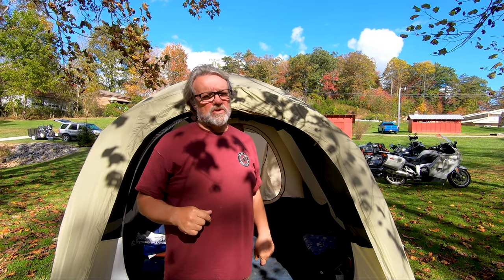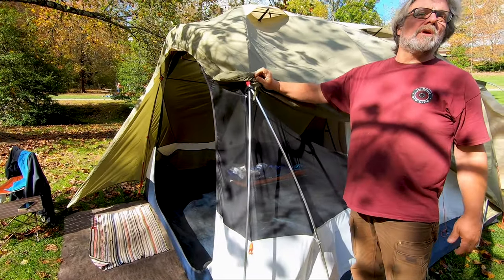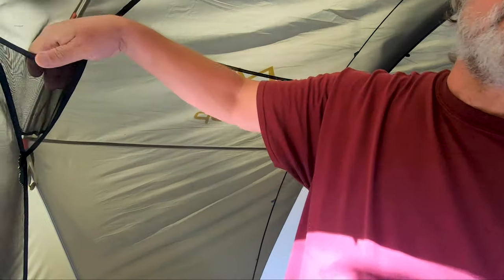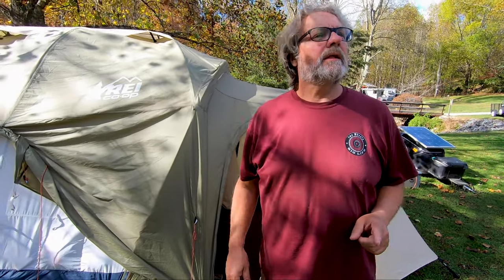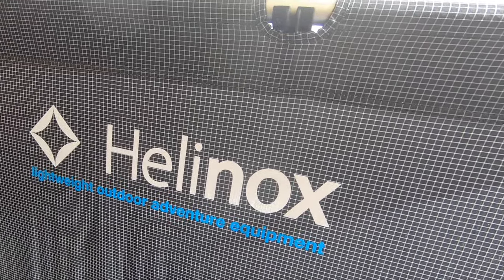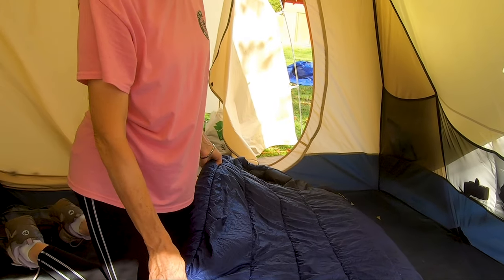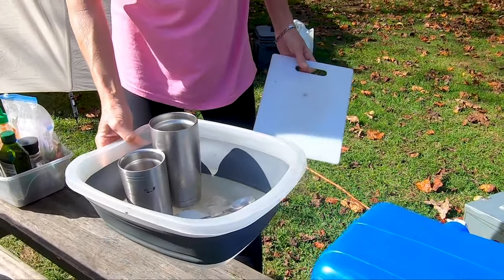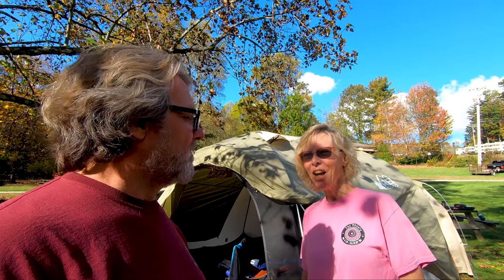LIVING IN A TENT - Home is where you pitch it. (Bonus Episode)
We give you insight into our full-time tent living and explain what it’s been like these past 6 months to live this way. We've been traveling on 2 motorcycles, towing a motorcycle trailer and living in an 8x14 tent since May of 2020 - becoming champions at social distancing. Hope you enjoy a sneak peek into how we live.

We’re Rich and Chris - motorcycle adventurists who love motorcycle riding and camping.  Rich rides a Harley Davidson RoadGlide towing a Bushtec trailer and Chris rides a BMW K1200GT.  We’re creating online content to encourage, motivate and inform motorcycle travelers.